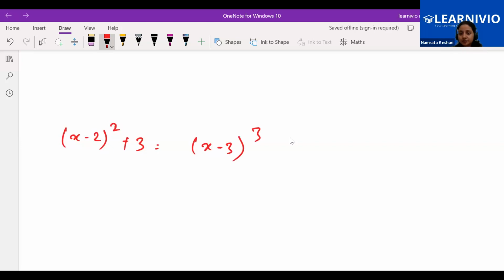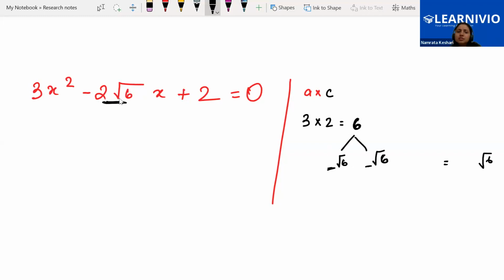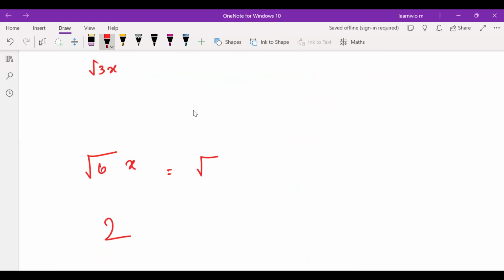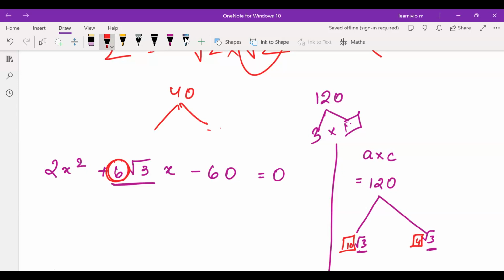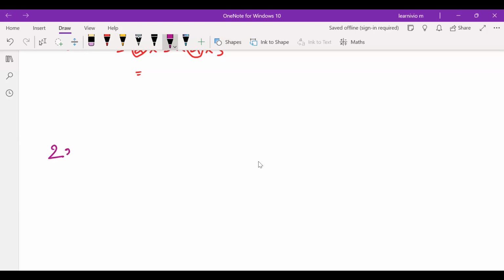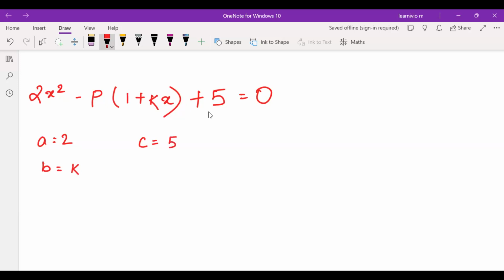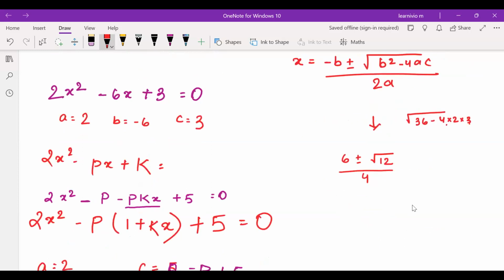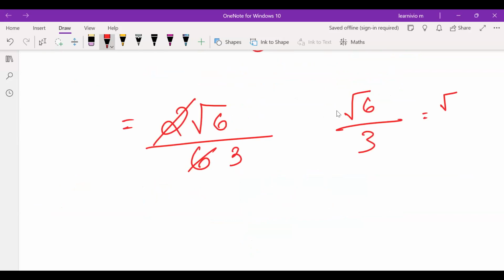Learnivio | Maths Lect Zoha siddiqua 27-06-2024